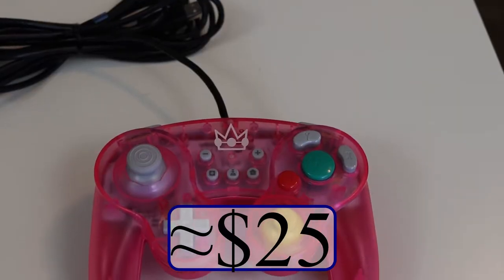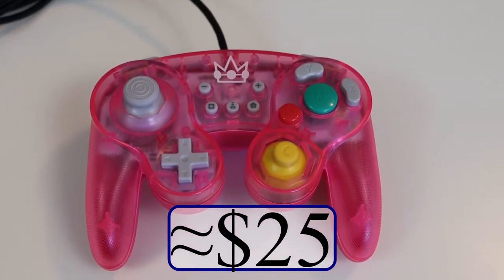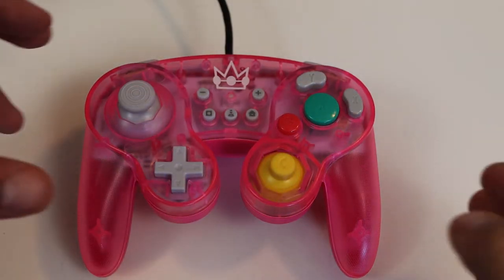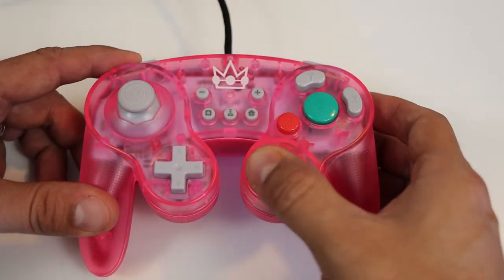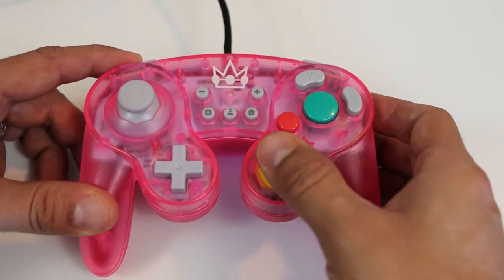THE BEST WIRED NINTENDO SWITCH PRO CONTROLLER 2020, All third party Switch Pro controllers compared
THE BEST WIRED NINTENDO SWITCH PRO CONTROLLER, All third party Switch Pro controllers compared.

10 Controllers Go Head to Head which one will come out on TOP?

Amazon US links:

Nintendo Switch HORIPAD Wired Controller

PowerA Wired Controller for Nintendo Switch GameCube Style

HORI Nintendo Switch Battle Pad

PDP Rock Candy Mini Wired Controller

PDP Nintendo Switch Faceoff Wired Pro Controller

PDP Nintendo Switch GameCube Style Wired Fight Pad Pro

PDP Faceoff Deluxe Wired Pro Controller

PowerA Enhanced Wired Controller For Nintendo Switch